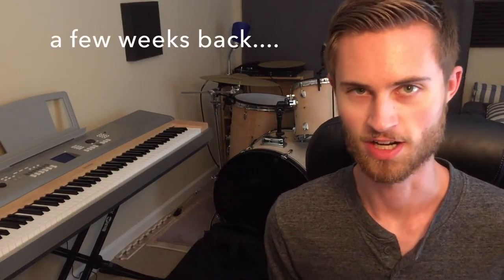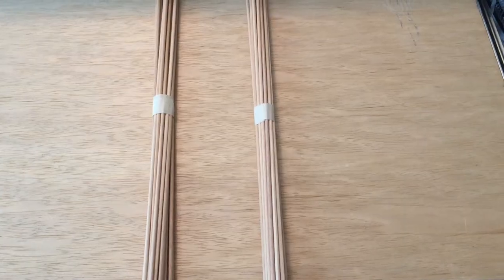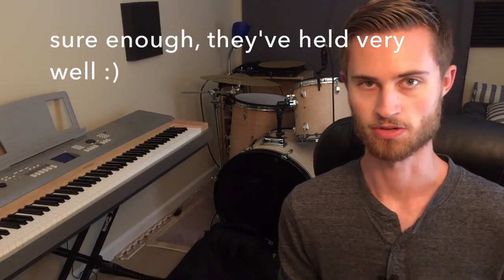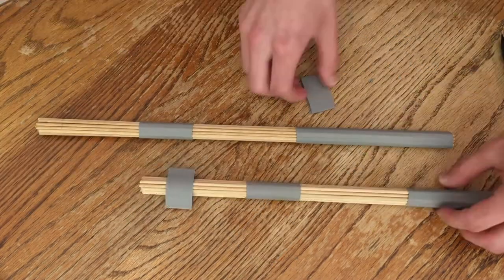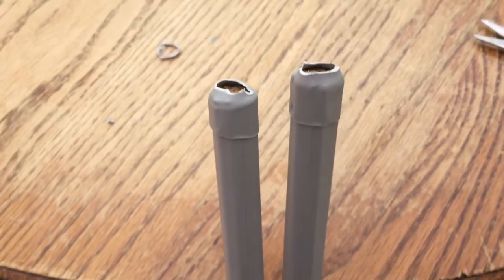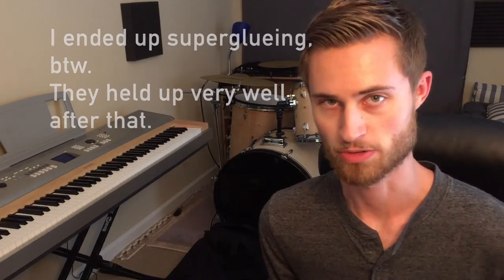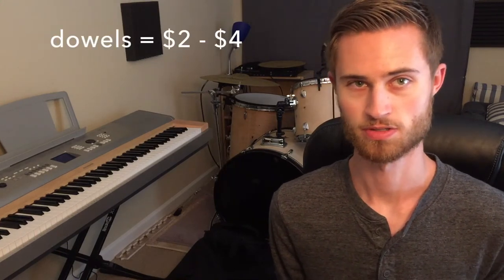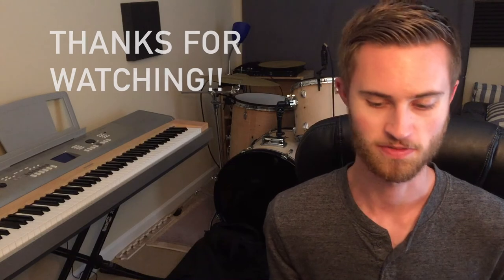A Pair of Hotrods for $5?? | DIY Hotrods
Did you know you can make a solid pair of hotrods for $5? If you play a lot of small rooms or acoustic sets and you use these all the time, consider making a few of your own. I’ve realized I can make these to MY exact specifications and tailor them to MY needs. All while saving $10 per pair! All you need are wooden dowels, shrink tubing, and wood glue.